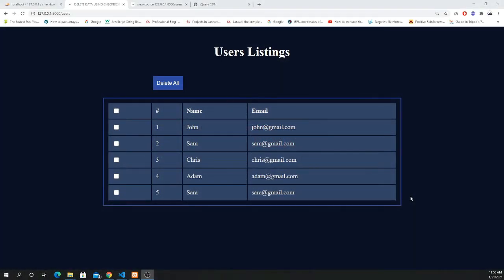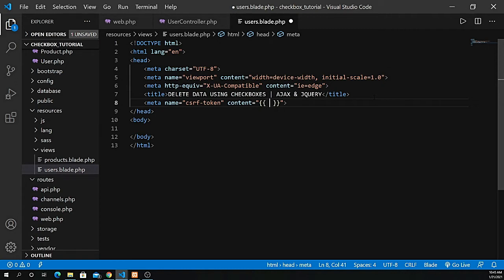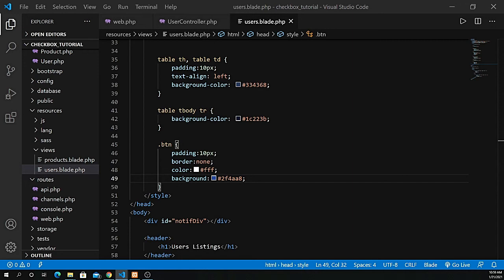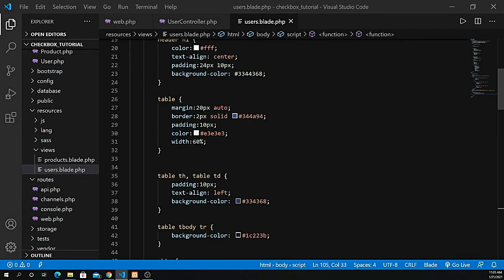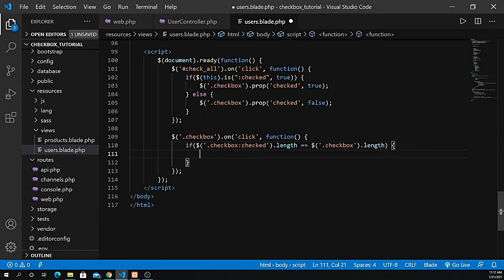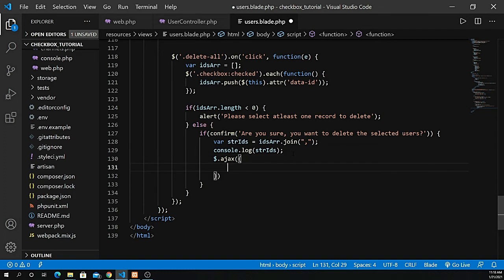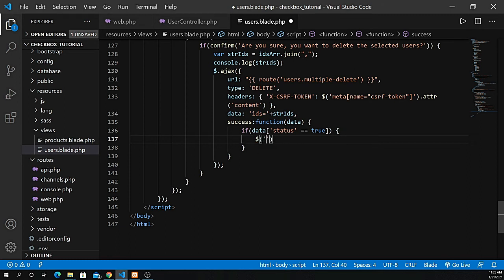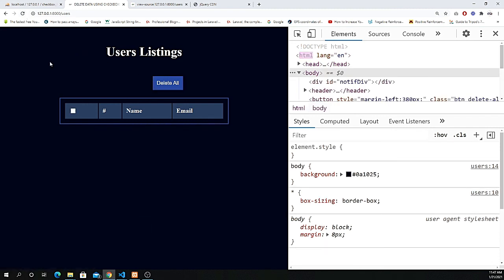Delete Multiple Record using Checkboxes with AJAX MSQL & jQuery in Laravel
In this video you will learn how we can delete multiple data using checkboxes. We will delete all data without page refreshing. You will also learn some jQuery techniques to apply different conditions to show alerts if checkboxes are not checked. It will prompt the user to at least check one users from the listing otherwise it will not allow to delete the users. We can delete selected data or we can delete all from the delete all option from the button.